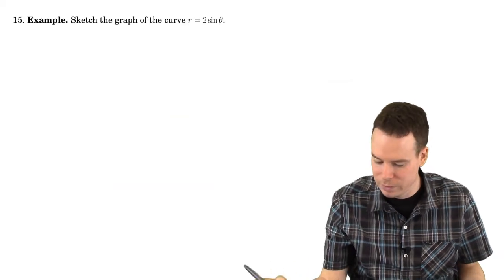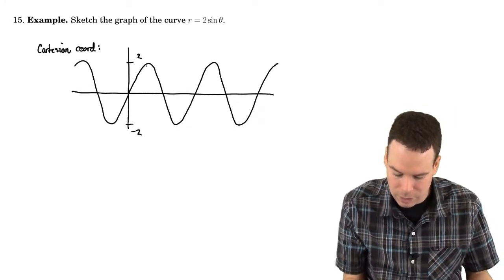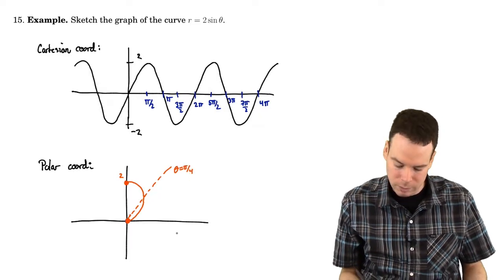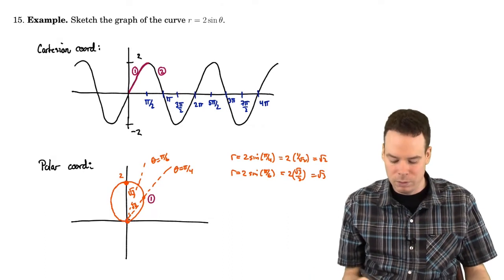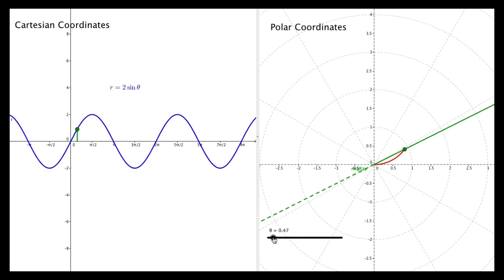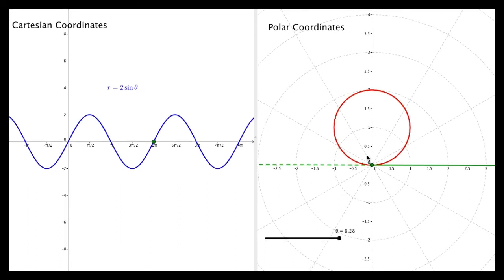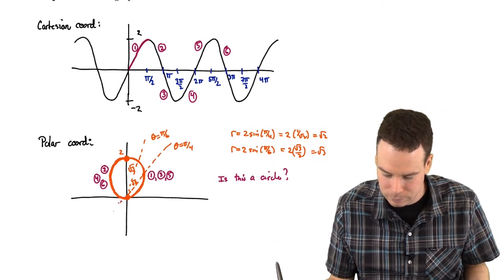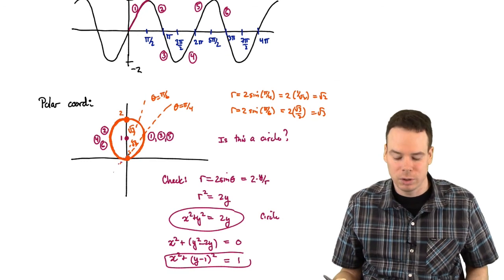Math150/151: Section 5.2 Polar Coordinates (3 of 5)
Part 3: Polar Curves - how to sketch by hand example 1
currently watching